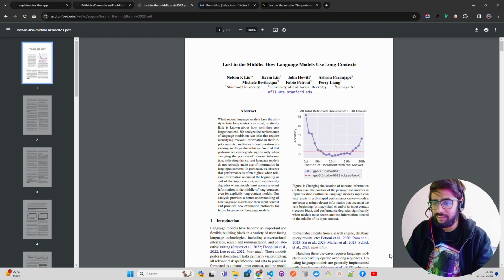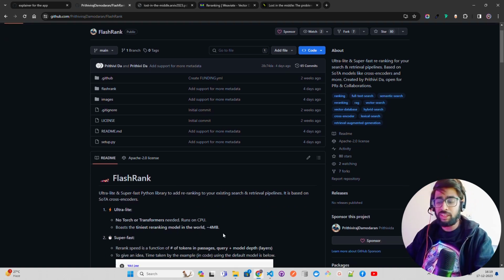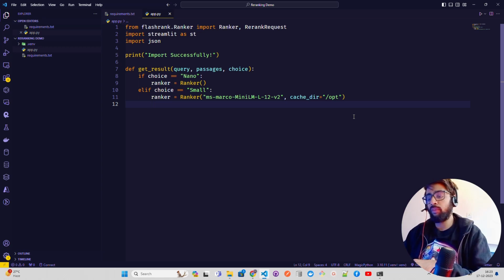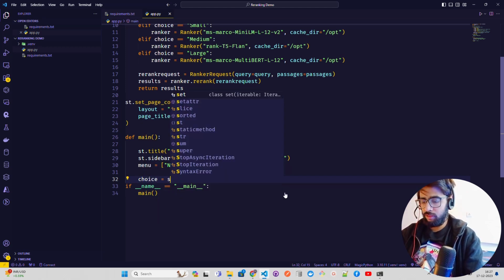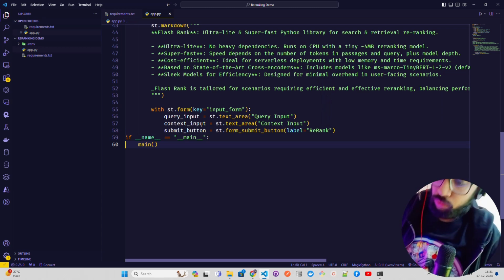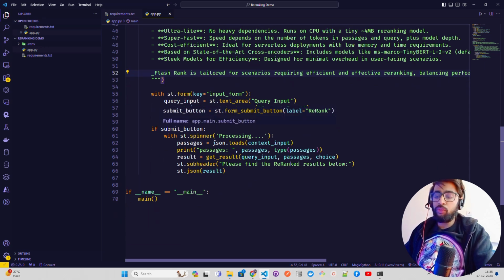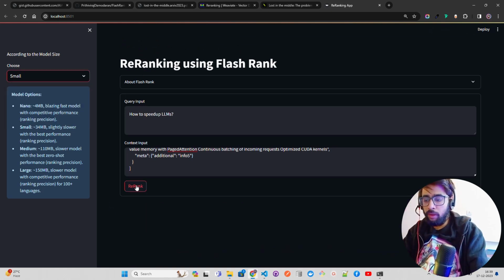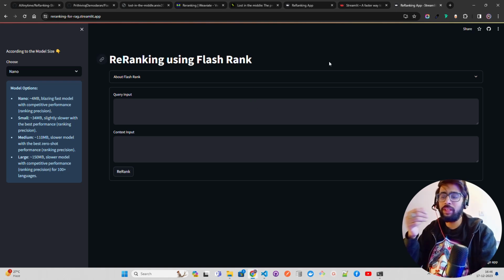Next-Level ReRanking with FlashRank: A Speedy Solution for Advanced RAG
Welcome to my comprehensive tutorial on enhancing your search and retrieval systems using Flash Rank, the ultra-lite and super-fast Python library. This tutorial is designed to guide you through the process of adding advanced re-ranking capabilities to your existing pipelines using state-of-the-art cross-encoders.

⚡ Key Highlights:

Why Flash Rank?
1. Learn about its ultra-lightweight nature, requiring no Torch or Transformers, and its capability to run efficiently on CPU. Discover how it boasts the world's smallest reranking model at approximately 4MB.
2. Speed and Efficiency: Understand how Flash Rank's re-ranking speed depends on the number of tokens in passages, the query, and the model depth.
3. Cost-Effective Solutions: Dive into how FlashRank's minimal memory and time requirements make it perfect for serverless deployments like AWS Lambda.
4. Model Variety: Explore a range of models supported by FlashRank, including the default ms-marco-TinyBERT-L-2-v2, ms-marco-MiniLM-L-12-v2, and more, including multi-lingual options.
🚀 Tutorial Coverage:

1. Step-by-Step Guide: I will walk you through the process of integrating FlashRank into a Streamlit application, demonstrating each step with clear explanations and code examples.
2. Solving LLM Limitations: Learn how to tackle issues like 'lost in the middle' for long contexts in large language models (LLM), especially important for Retrieval Augmented Generation (RAG).
3. Practical Application: By the end of this tutorial, you'll have a fully functional Streamlit app that showcases the power of re-ranking with FlashRank.

Whether you're in academia or industry, this tutorial is geared towards making your LLM inference more efficient and cost-effective.